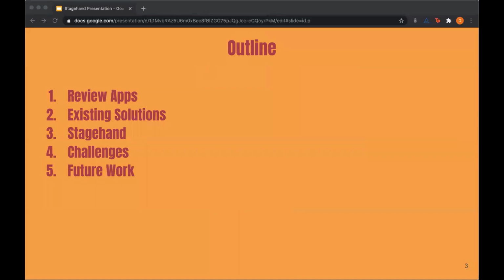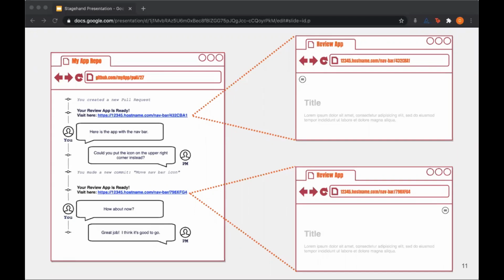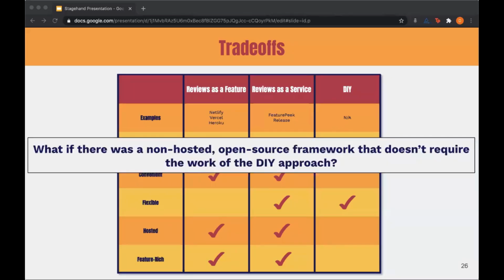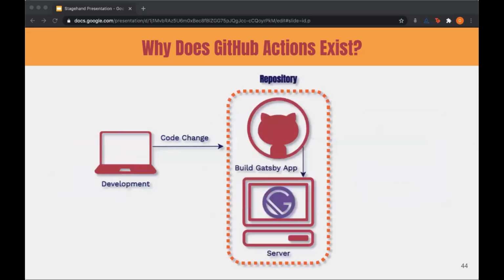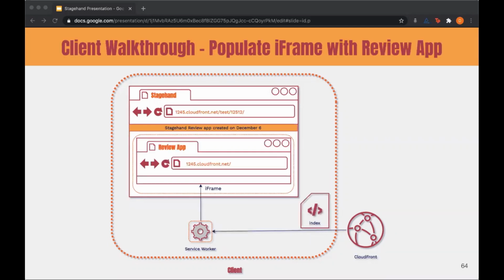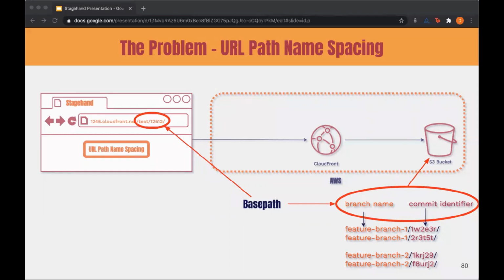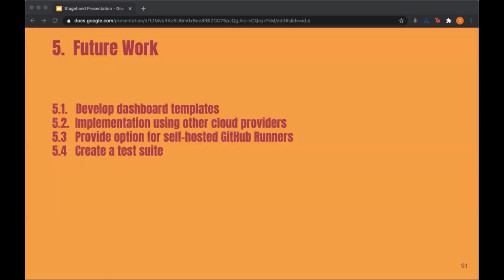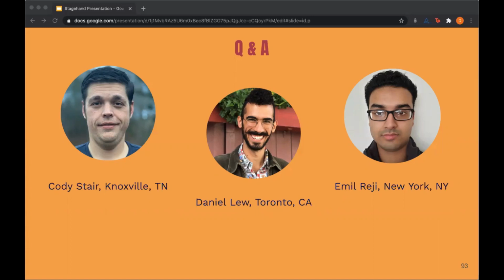Launch School Capstone Presentation: Stagehand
Stagehand is a Launch School Capstone project by Cody Stair, Daniel Lew, and Emil Reji. Stagehand is a drop-in cloud solution that provides review apps for modern frontend applications. It works with any frontend application that can be served from a CDN. Stagehand automatically deploys and manages review apps for your application’s GitHub repository on your own cloud infrastructure. Each review app has a dashboard wrapper and an intuitive CLI is provided to manage your current Stagehand applications. In this video, Cody, Daniel, and Emil present how they built Stagehand, the challenges that surfaced, and the future of Stagehand.